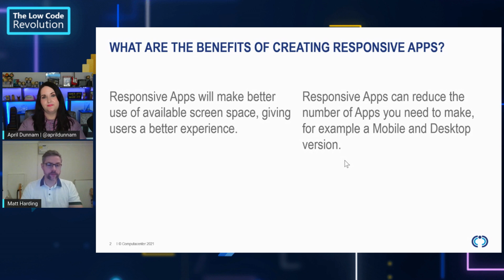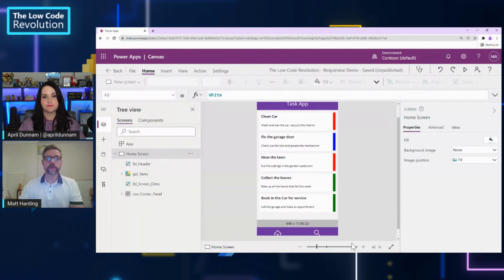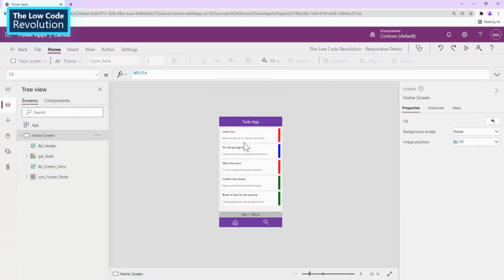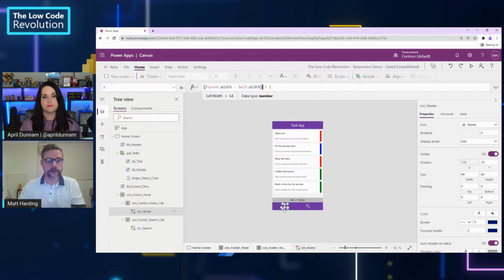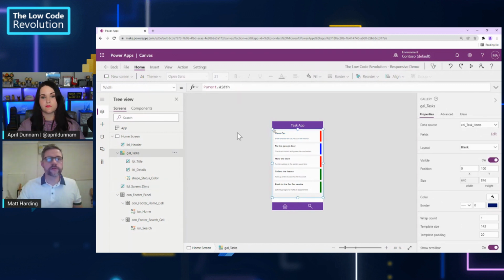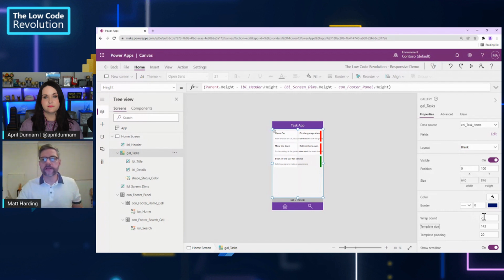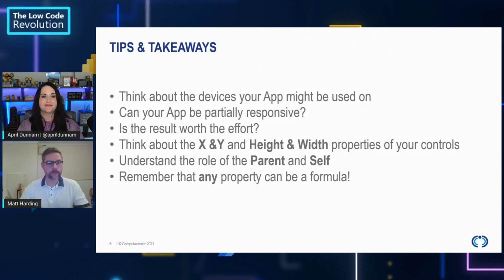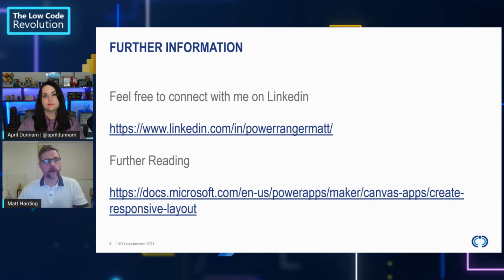Getting Started with Responsive Canvas Apps | The Low Code Revolution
Using Responsive Design principles, you can create an App that works on any device and makes the most of the available screen space. Canvas Apps provide a few ways to manage different device sizes to add that extra layer of professionalism to your Apps.

Join April Dunnam and Matt Harding, Technical Architect from Computacenter (United Kingdom), to learn why Responsive design is important for adoption of your app and how you can cope with building solutions for a variety of devices.

00:00 - Intro
02:19 - What is responsive design?
03:30 - Benefits of responsive design
05:04 - Default behavior of Power Apps canvas apps
06:50 - Demo: Enabling responsive design in Power Apps
08:40  - Demo: Making your Power Apps responsive
02:40 - Tips and Takeaways